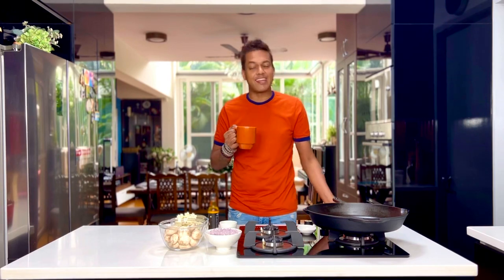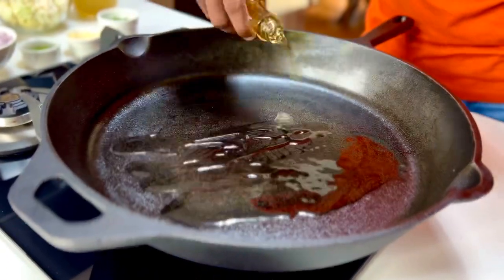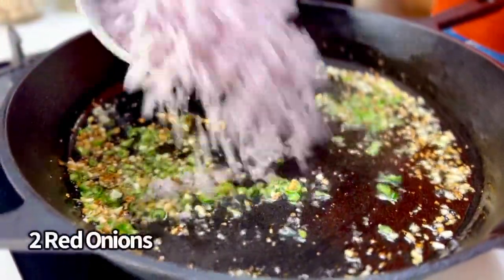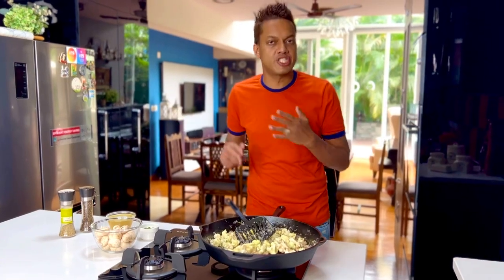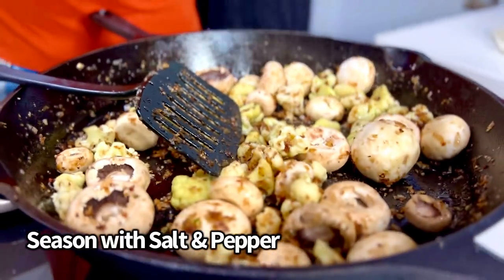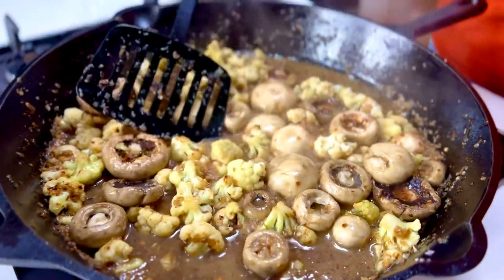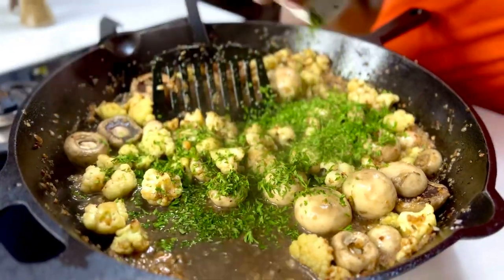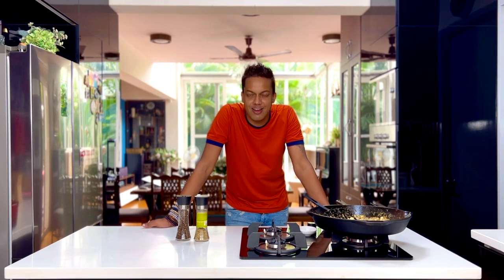J A S O N’s Mushroom & Cauliflower Skillet | Gourmet Cooking Made Easy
Mushroom & Cauliflower Skillet

I’ve been often told that I always cook fancy smancy, but that’s not really the case, what can I say “styling simple ingredients is key to elevating your dining experience” and that’s the case with my Butter Mushrooms Cauliflower Skillet (trust me - this you can’t say is fancy coz it doesn’t even warrant a recipe creation 😂😂)
– Super nourishing and easy to whip up, this mushroom and cauliflower recipe is insanely addictive! With minimal ingredients and ready in no time … a weight watchers delight and also vegan in nature.

Either enjoy this as a bowl all by itself or style it up on a toast with some feta crumble…